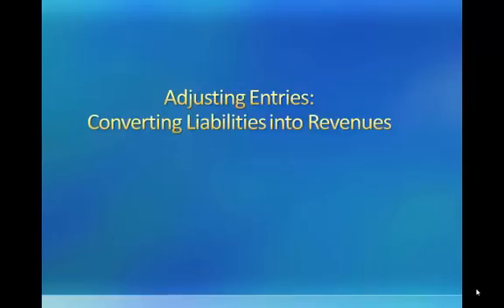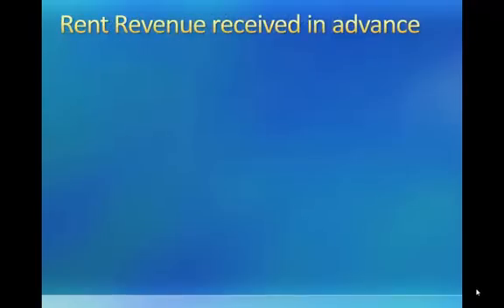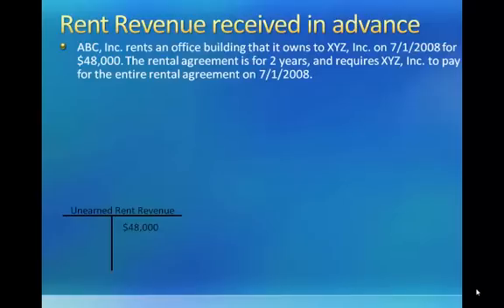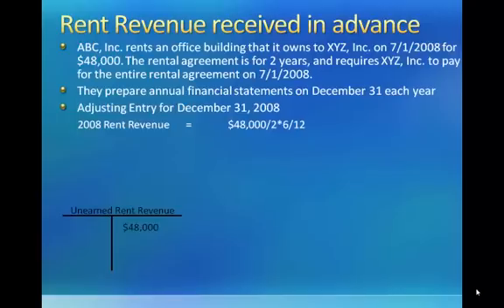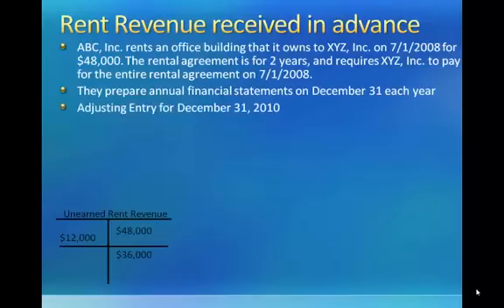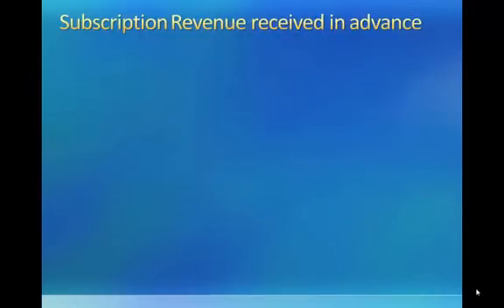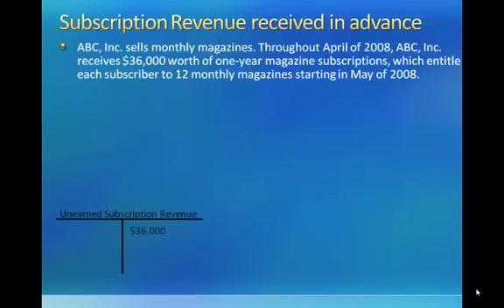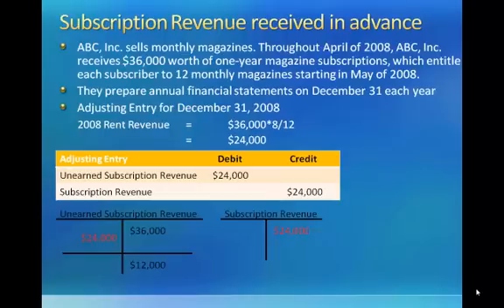4.3 Adjusting Entries